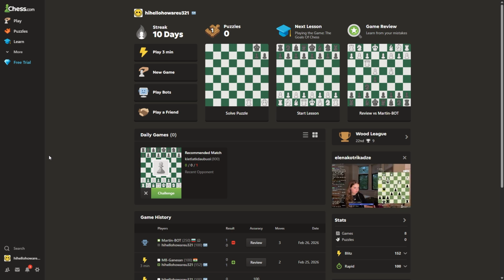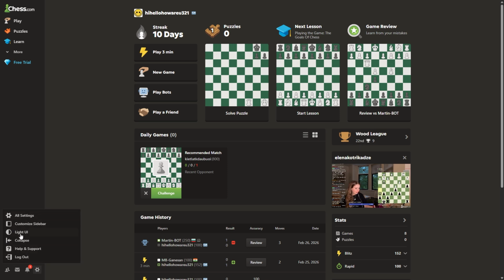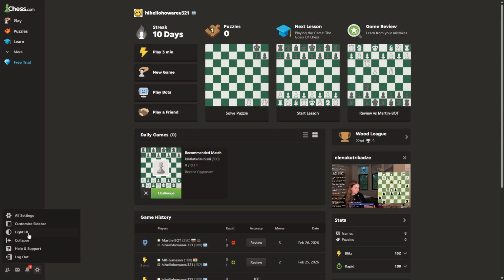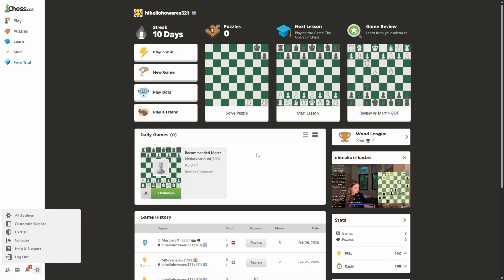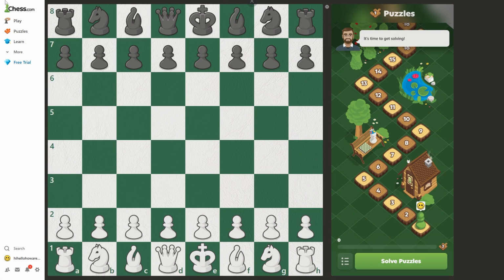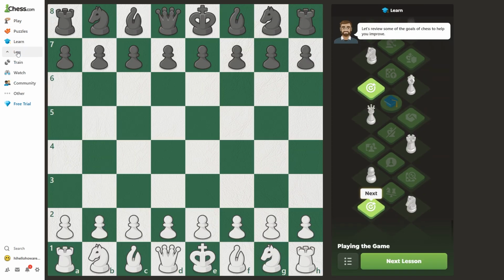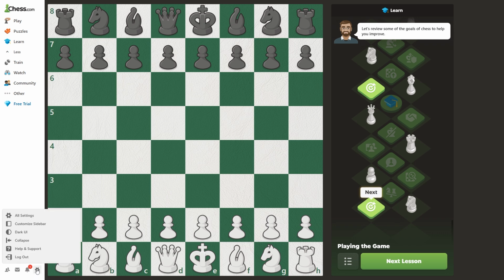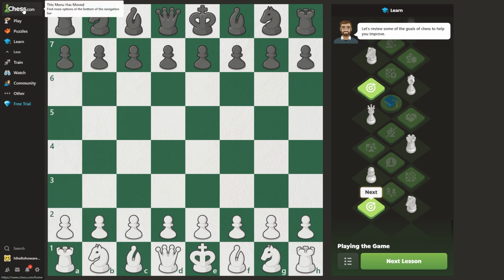How To Turn Dark Mode On or Off on Chess.com in 2026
How to Enable or Disable Dark Mode on Chess.com

Want to turn Dark Mode on or off on Chess.com? This video explains how theme and appearance settings work on Chess.com and how you can switch between light and dark modes for a more comfortable viewing experience. Whether you're playing late at night, reducing eye strain, or simply prefer a different visual style, adjusting the theme can improve usability.

Chess.com offers display customization options that allow users to change the overall interface appearance. Dark Mode typically applies to menus, backgrounds, and interface elements, while board themes and piece styles can often be customized separately. Settings may vary slightly between desktop and mobile devices.

In this overview, you’ll learn how appearance controls generally function, how device differences may affect theme settings, and what to check if Dark Mode isn’t applying properly. If you're looking to customize the look of Chess.com, this guide provides a clear explanation of how Dark Mode works.